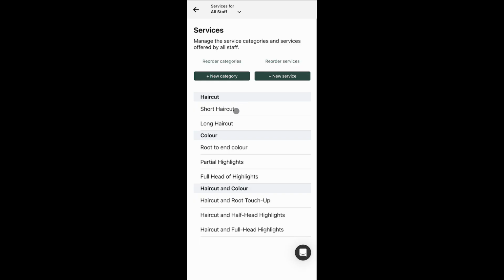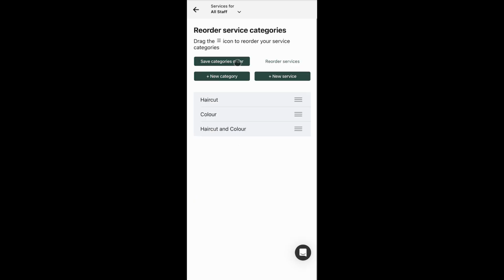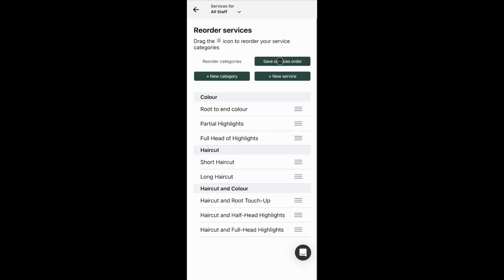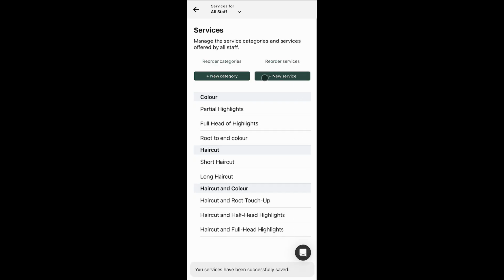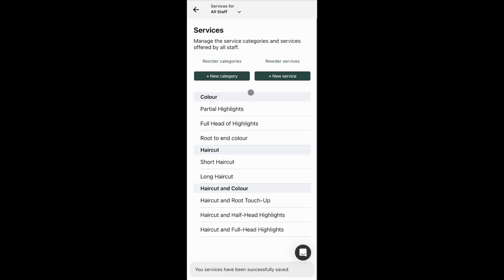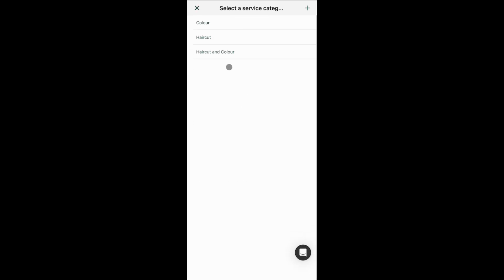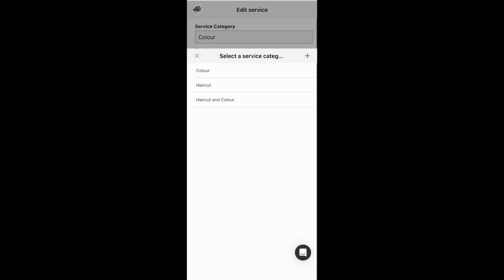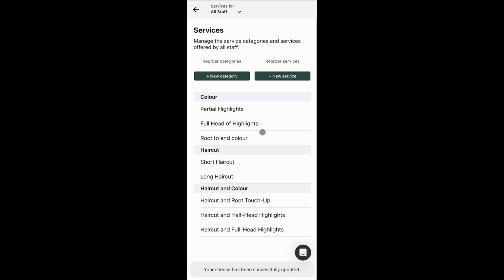Organize Categories & Services in salonMonster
Keep your booking system neat and stress-free. In this quick tutorial, you’ll learn how to organize categories and services in salonMonster so clients can easily find what they need—and you can keep your schedule running smoothly.

We’ll walk you through moving categories, reordering services, and assigning services to the right category. Perfect for hairstylists, barbers, nail and lash techs who want to stay organized and save time behind the chair.

⏱️ Chapters
00:01 – Access categories & services settings
00:26 – Reorder categories
00:39 – Reorder services in a category
00:51 – Change a service’s category
01:05 – Save your updates